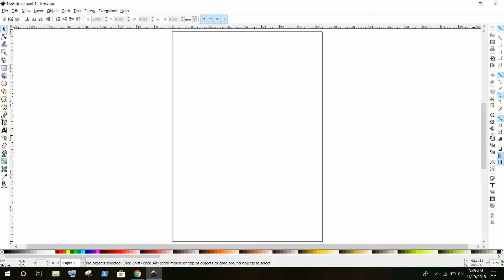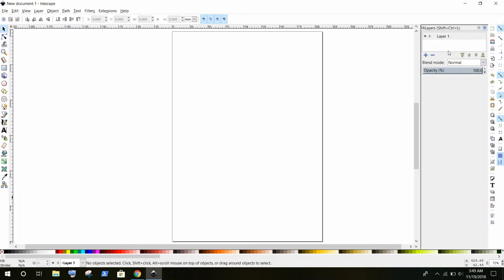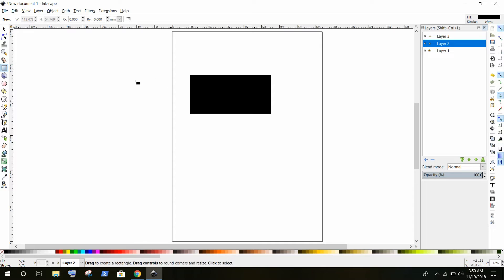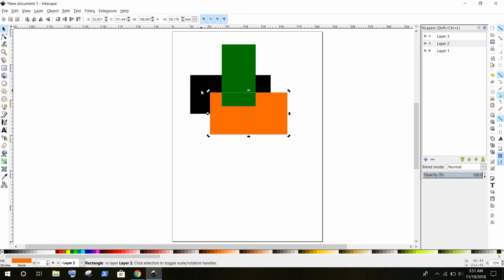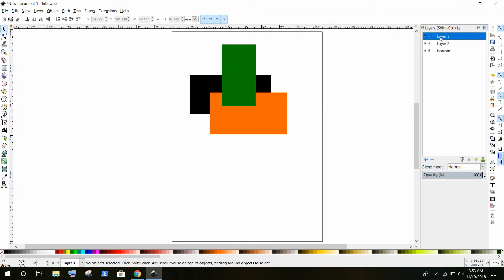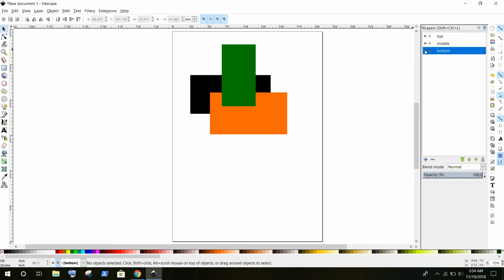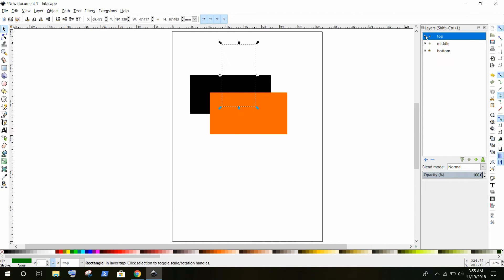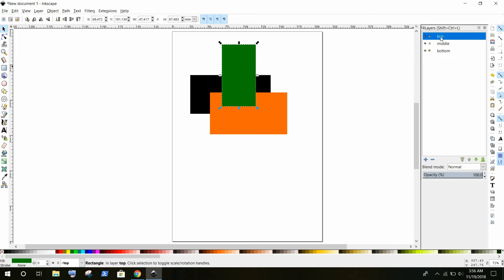How to Use Layers in Inkscape - Inkscape Lesson 5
Channel name: Green Light
Meanning : It is going to make your life green like green signel . It's gonna make your life bright .

### WATCH PHOTO MANIPULATION  ###

5. Gimp 2.10 Fantasy Effect: Gimp 2.10 Photo Manipulation Fantasy Effect

KEYWORDS
Inkscape Tutorial How to use the Layers Panel,
Layers PART 1 - Inkscape Beginners' Guide ep45,
How to Use Layers in Inkscape,
Tracing a 5 color logo in Inkscape,
Inkscape Lesson 15 - Using Layers,
inkscape layer mask,
inkscape layers tutorial,
inkscape layers panel,
inkscape layer opacity,
inkscape layer window,
inkscape add layer,
inkscape align layer,
inkscape layer background color,
inkscape select layer below,
inkscape create background layer,
inkscape crop layer,
inkscape change layer of object,

FOLLOW ME